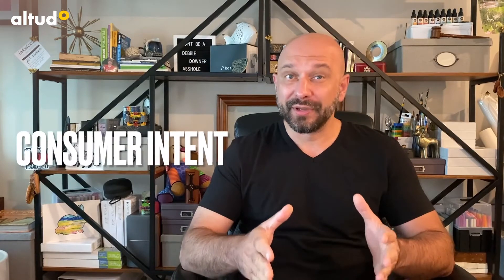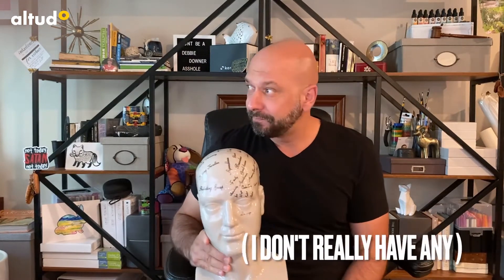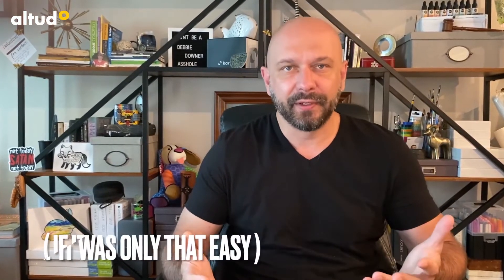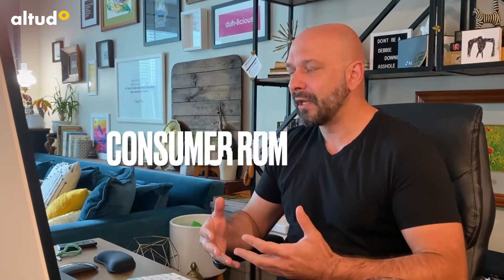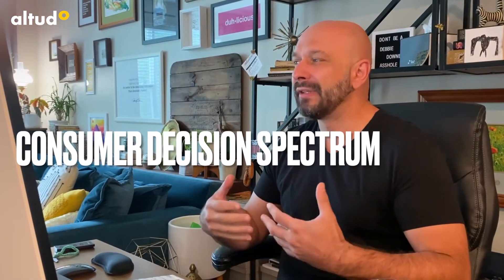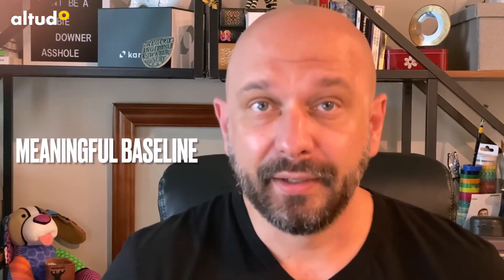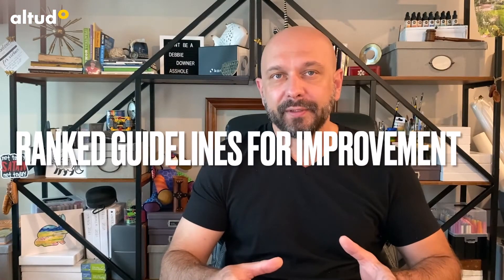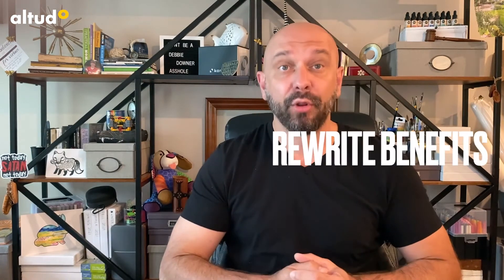CX Technology: Consumer Decision Spectrum | Optimize Ecommerce Experience Using Consumer Intent Data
Almost 40% of businesses are spending more than half of their Marketing budget on IntentData. But what is intent data and how can it help your Ecommerce business?

The most important thing to consider while driving sales on Ecommerce platforms is having a good UserExperience (UX). Around 88% of users say that they will not revisit a site after a bad experience.

Competing in the same market as transactional commerce biggies like Amazon, eBay, Walmart, and digital native brands like Casper, businesses need to rethink and redesign an experience-driven commerce strategy to stay relevant to the audience.

Webinar Speakers:
Radoj Glisik – SVP, Digital Strategy and Design at Altudo
Alvin Ho Young – Senior Creative Director at Altudo
Varun Kashiv – Business Head, DTC at Altudo

Follow us on the links below & get access to all the latest content collaterals on Customer Experience and MarTech solutions, along with their application in varied industries.